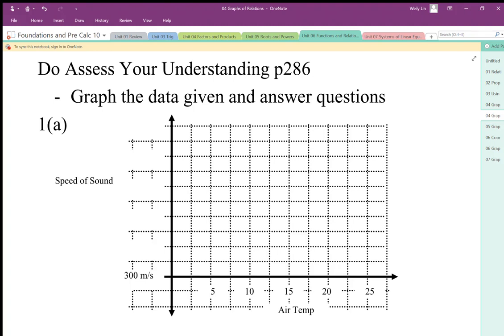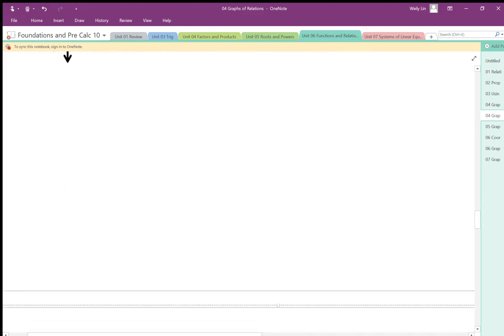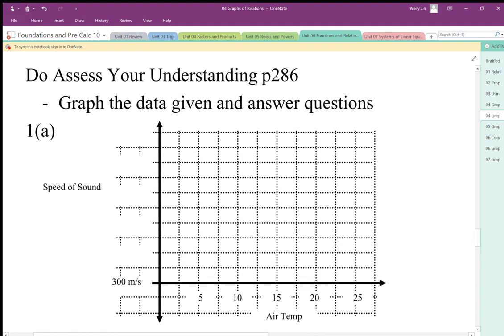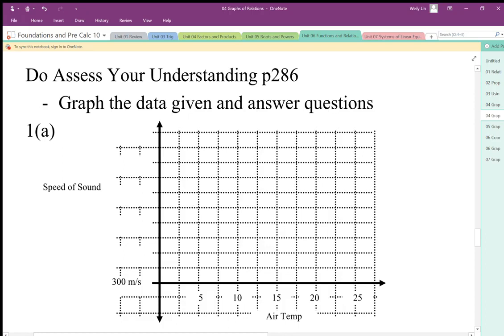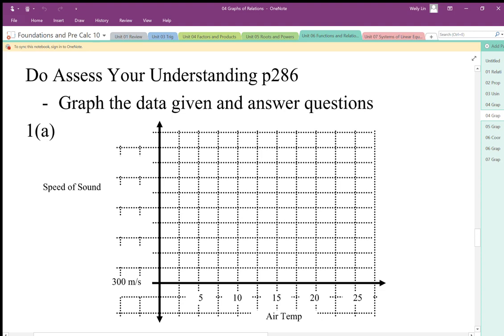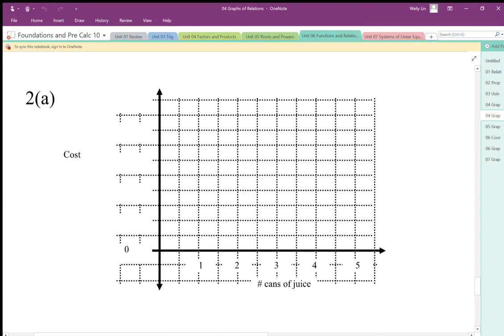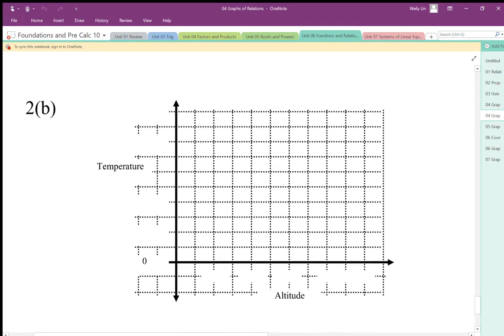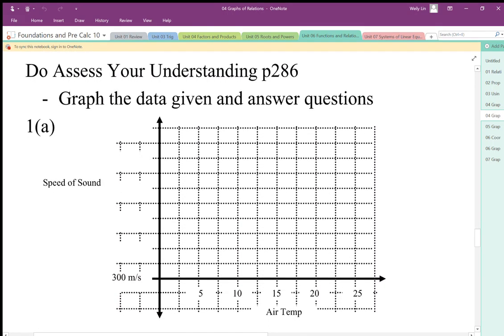04 Graphs of Relations Part4